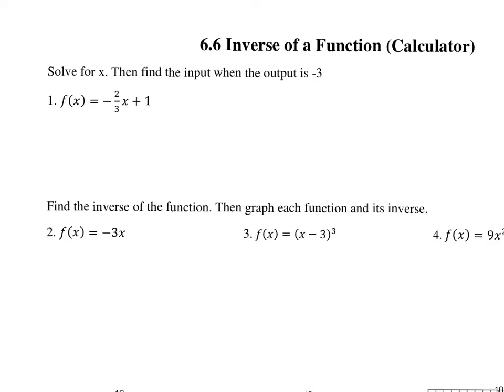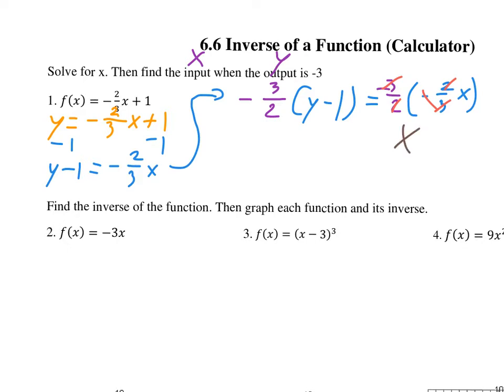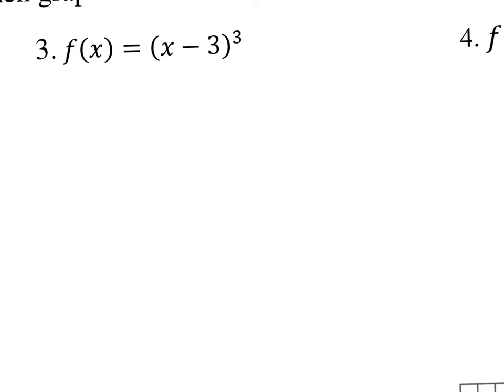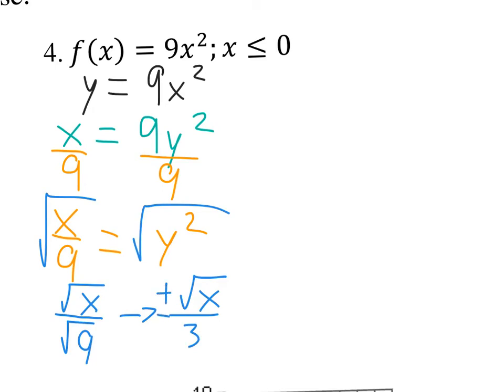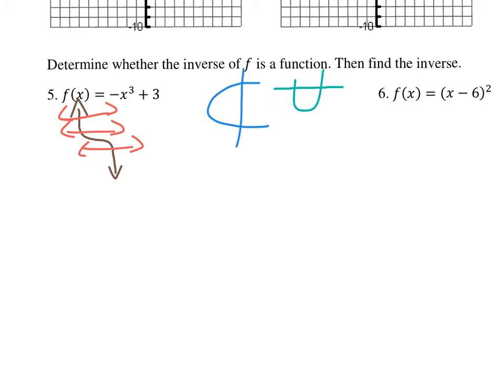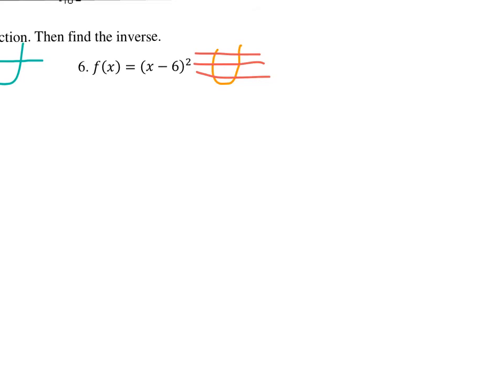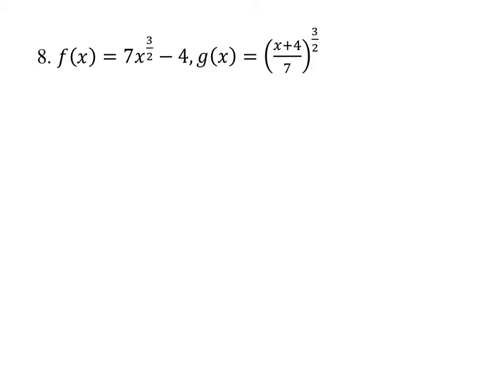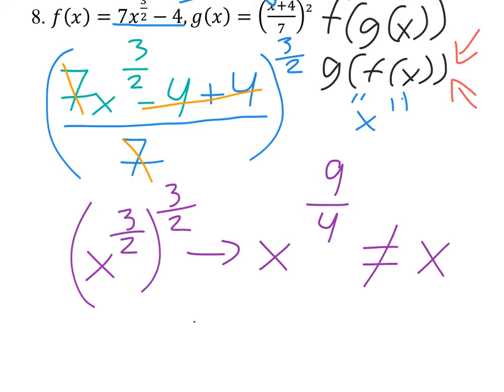6 6 Inverse of a Function Notes (Michaelides)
For Mr. M's Algebra 2 PAP class.